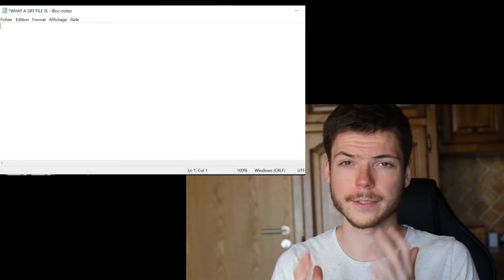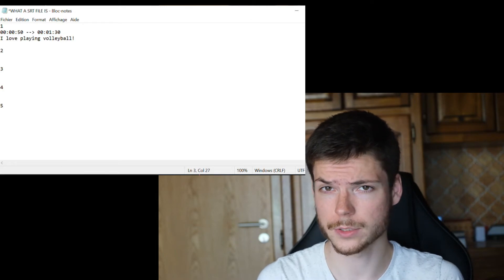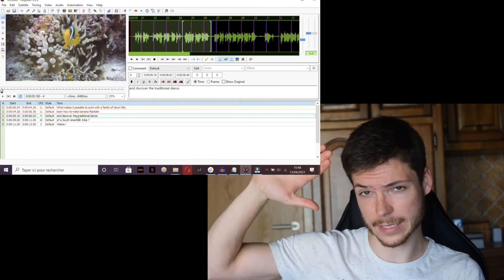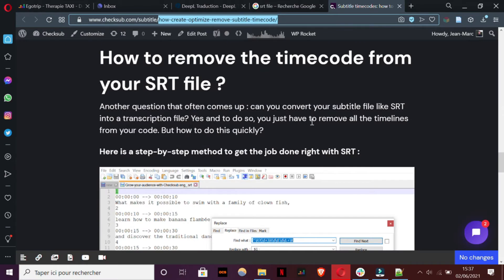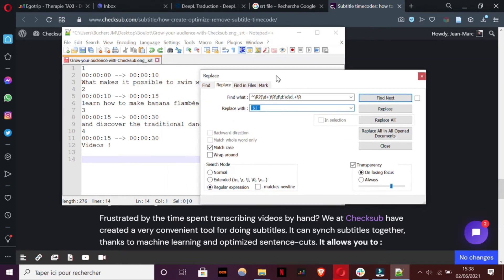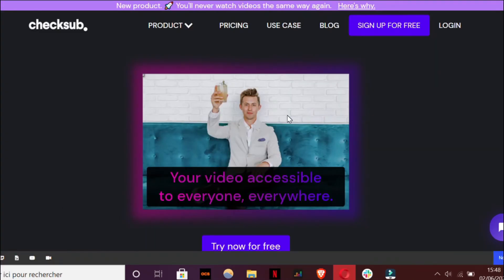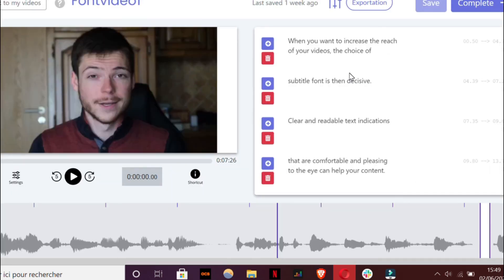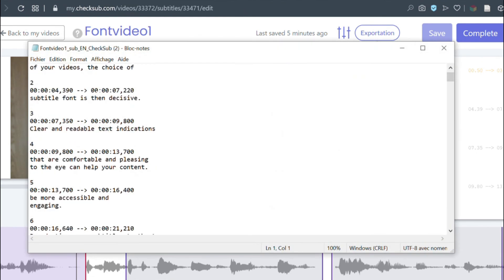How to create, optimize or remove your SRT Timecode ?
Timecodes are the time sequences that allow you to sync your subtitles with your video.

While they often go unnoticed, subtitle timecodes are yet decisive to match your video, speech and caption together.

Here I’m going to show you how to quickly create, optimize and remove the timestamps from your SRT files.

0:00 Intro

0:42 How to create SRT timecodes

2:15 How to optimize SRT timecode

3:22 How to remove SRT timestamps

4:46 Doing timecode faster

6:27 Ending

Created with Filmora Wondershare.